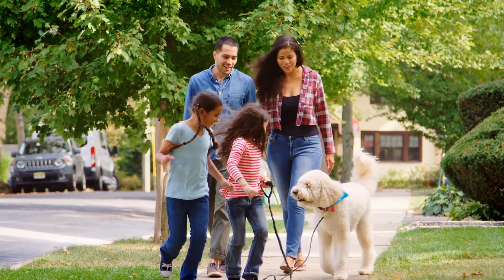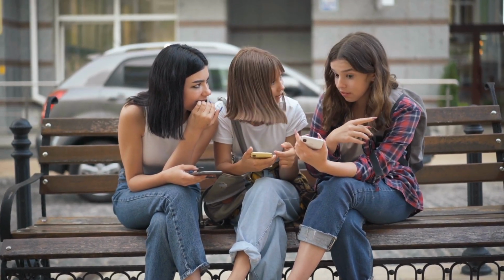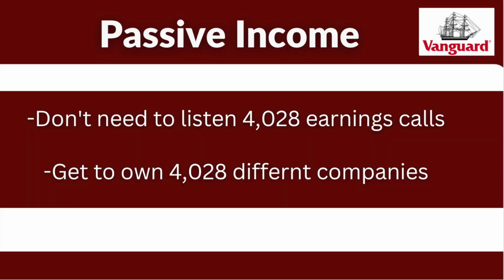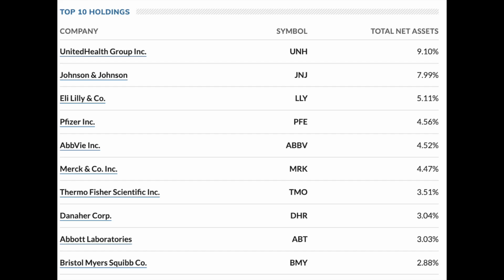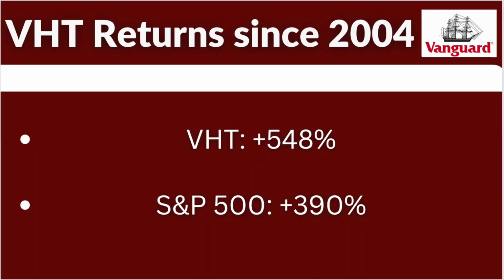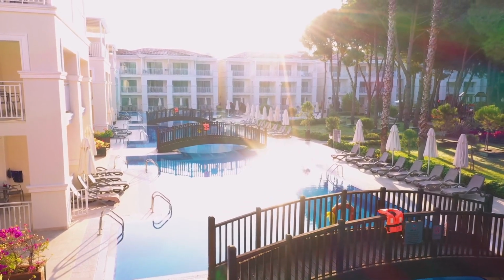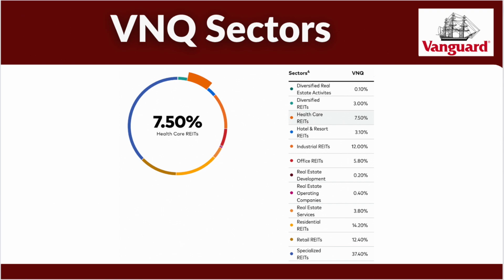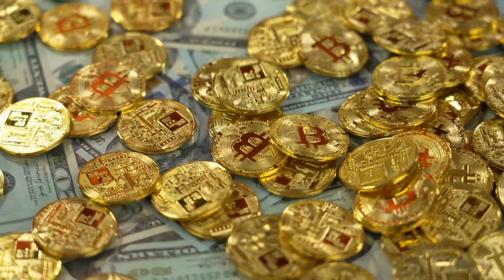The Best Vanguard ETFs to Buy & Hold for 2023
In this video, I will go over 3 of the best Vanguard ETFs to invest in. These ETFs include VTI the Vanguard Total Stock Market Index, VHT Vanguard Health Care Index Fund and VNQ Vanguard Real Estate Index Fund. These offer the potential for great gains and passive income. Truly becoming a set it and forget it kind of investment. Buying and holding these ETFs have shown to beat the overall market returns since the funds inception. They may also offer great exposure to other areas investors may not have any weight toward such as Real Estate. Catch me where ever you get your podcast! Collect Cash Podcast! The Best Vanguard ETFs to Buy & Hold for 2023